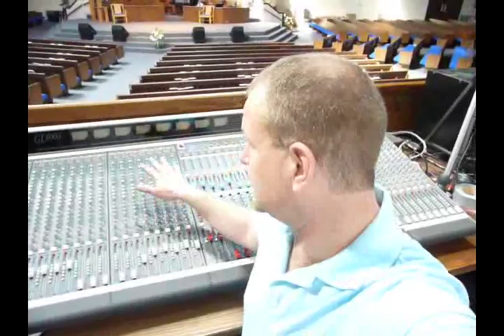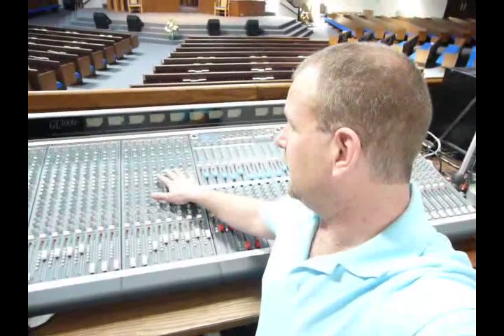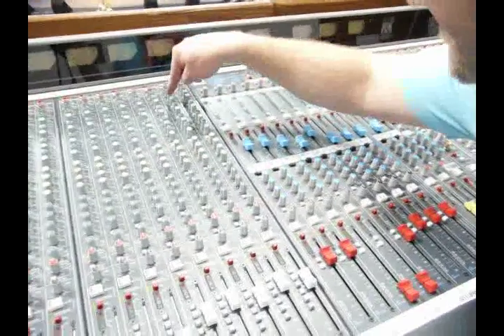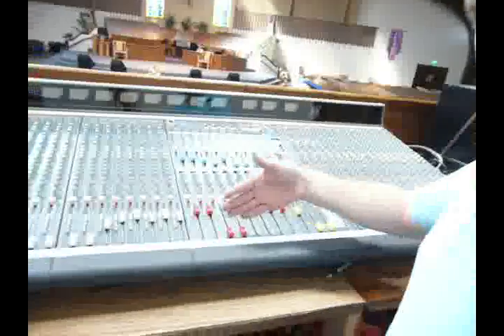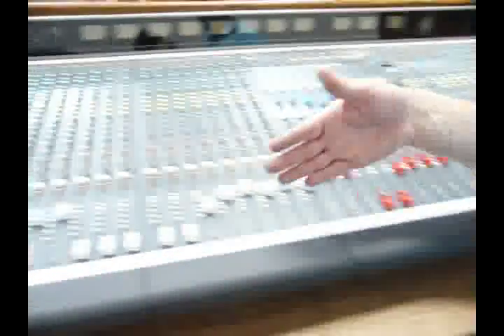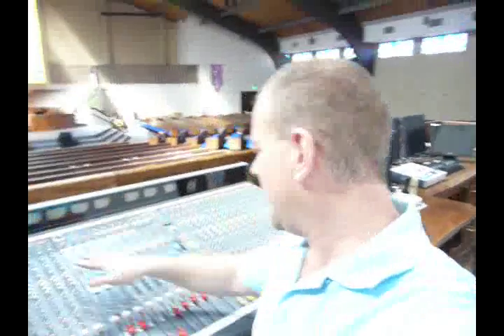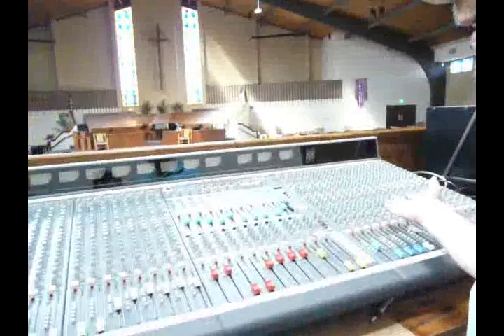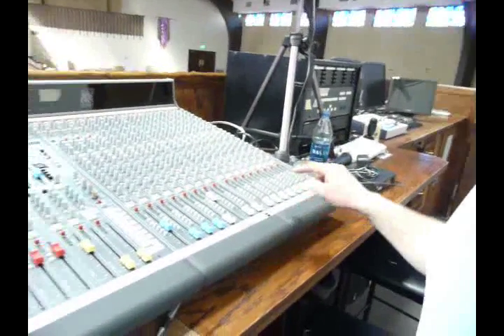church sound - mixer soundboard selection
My opinion on churches and how they should choose a mixing console.